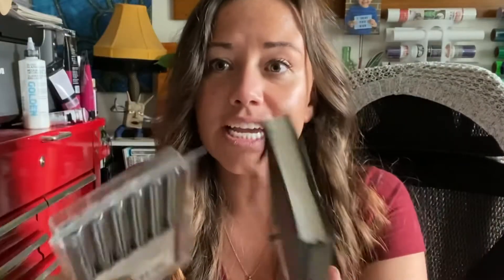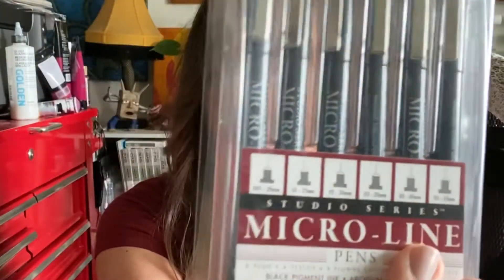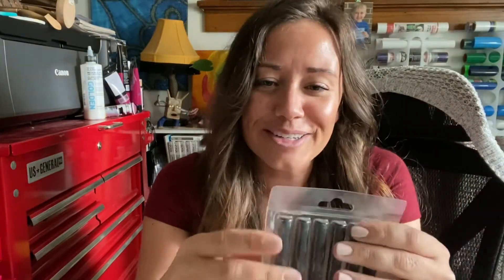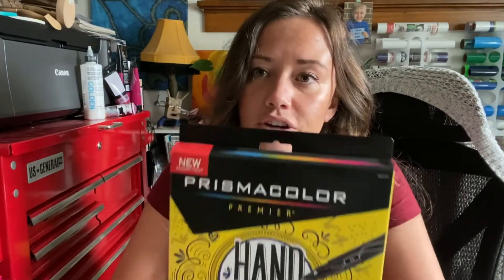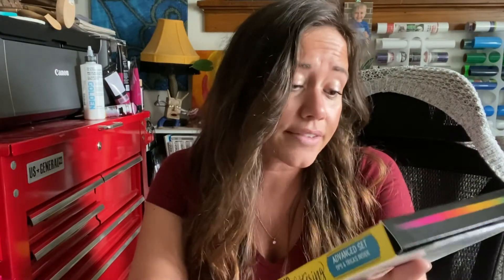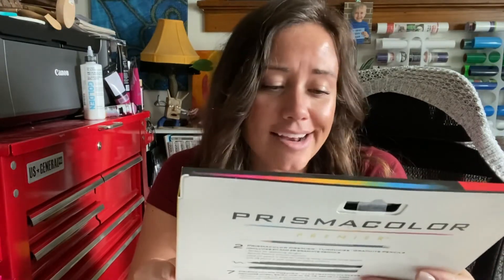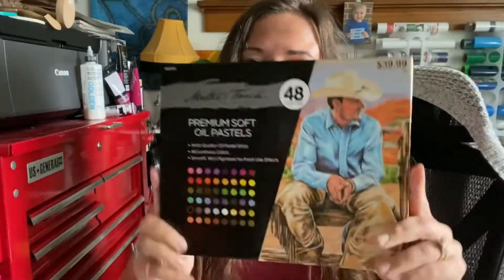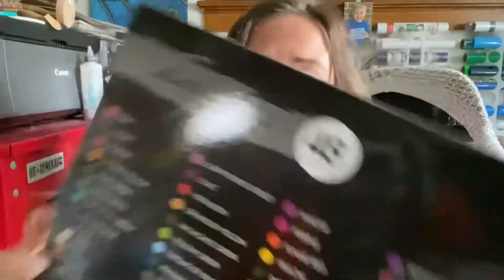Art Supply Haul 2021: What I bought on my recent shopping trips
This art video is an art haul unboxing from my recent art store purchases including items from Hobby Lobby, Barnes & Noble, Target, and Amazon. I bought oil pastels, a sketchbook, markers, colored pencils, gouache paint, stretcher bars, fixative and blending stumps.

I purchased stretcher bars, some products from Master's Touch including new paint brushes, some premium oil pastels, and some premium colored pencils. Looking forward to trying out some more of the Masters Touch products as I've been very impressed with their brushes and their heavy body acrylics and I'm hoping that their other products are equally as great performing.